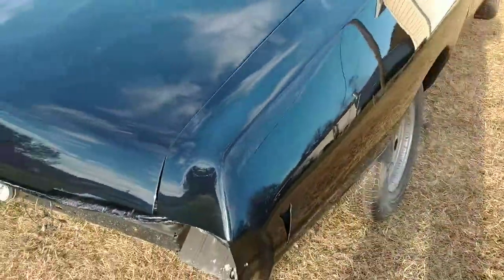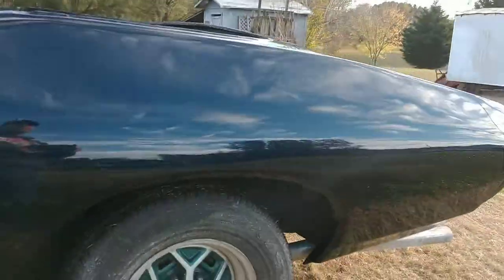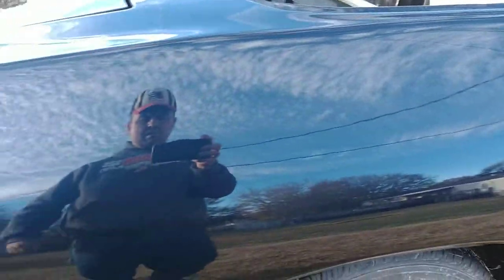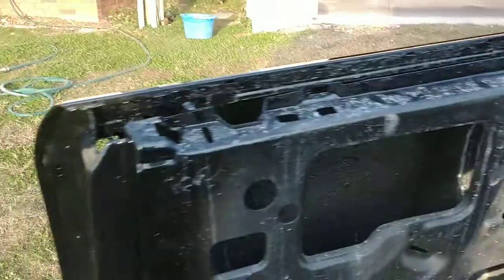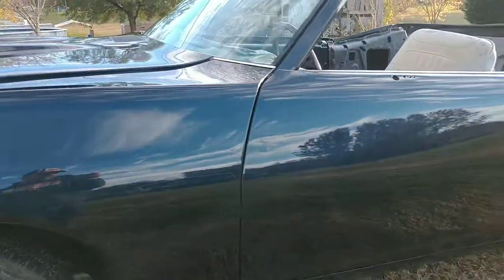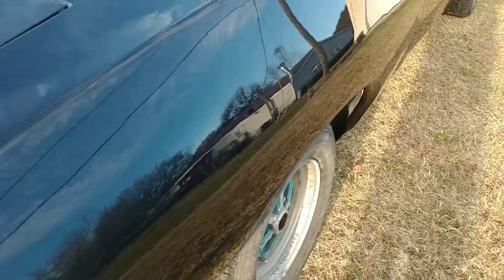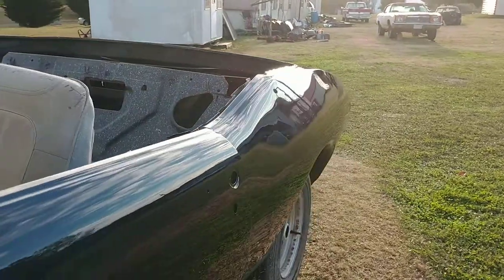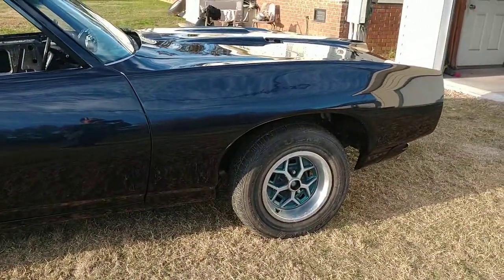Finished Paint Job 1968 LeMans convertible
The LeMans project is completed. Finally got it outside to inspect in the sunlight after a week of rain and cold.